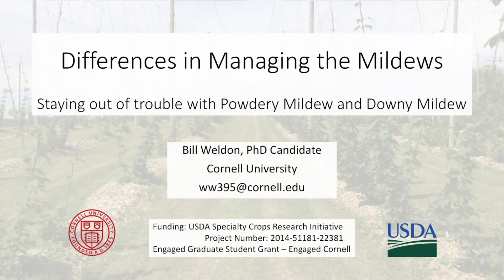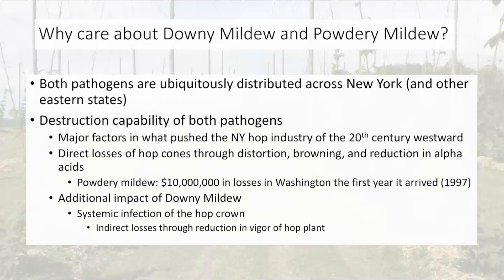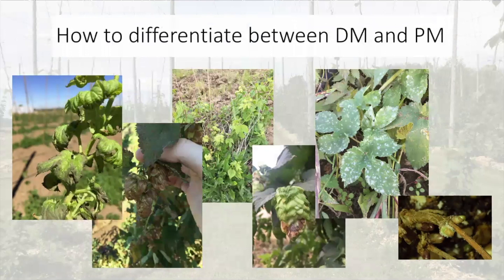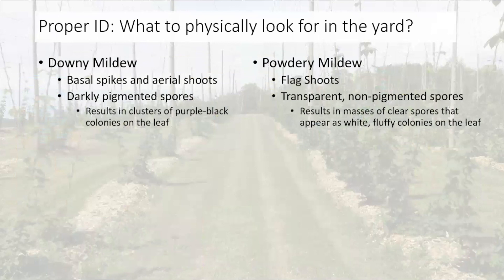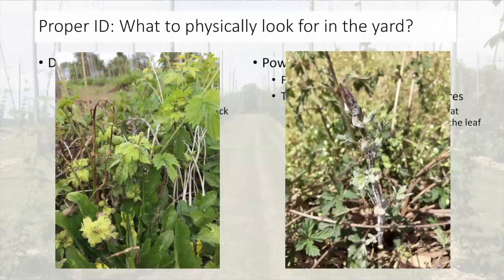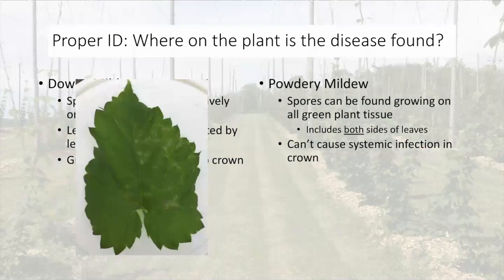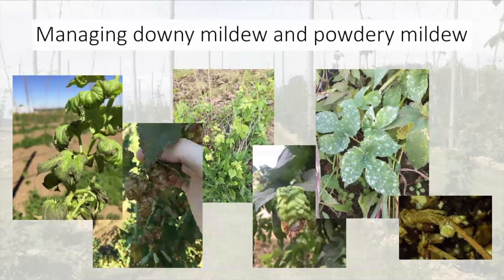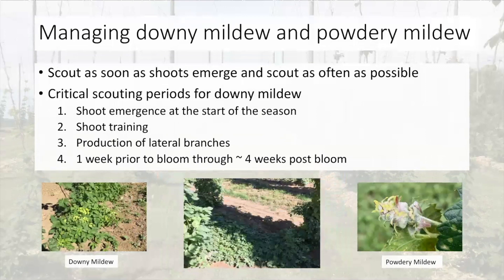Differences in Managing the Mildews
Staying out of trouble with Powdery Mildew and Downy Mildew

Bill Weldon, PhD candidate
Cornell University
December 2018 (apologies for typo on title slide)